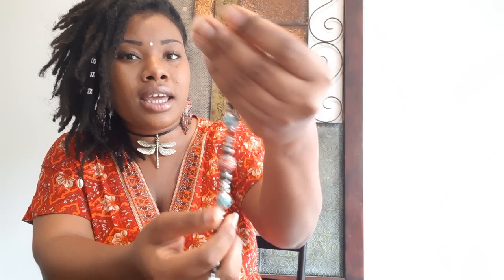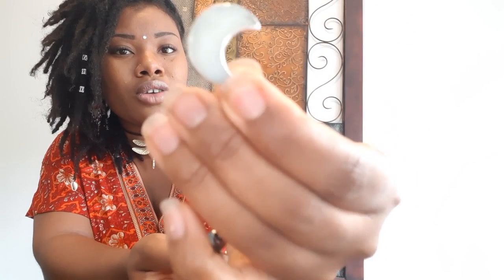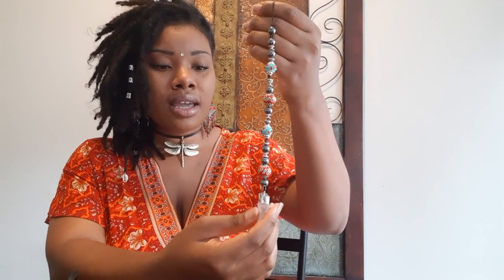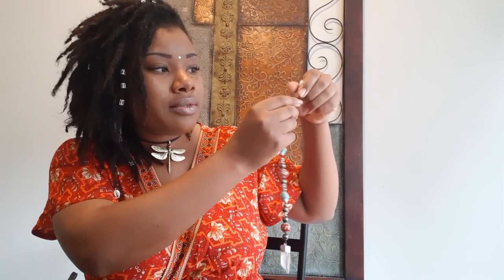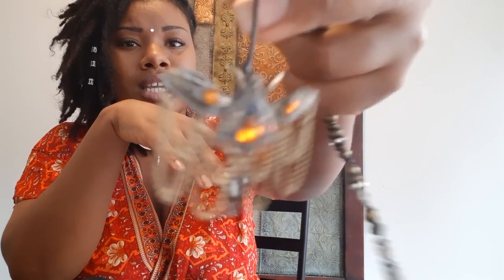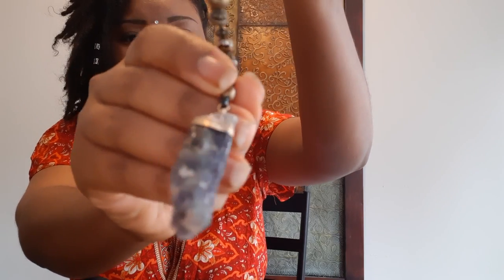How To Use A Pendulum: Caution, Uses and Guidance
In this vid, we go into details on how to divine with a pendulum and how to use it to check chakras. I talk about how to protect yourself beforehand and how to call upon your higher self.